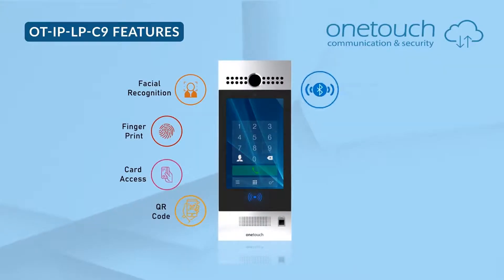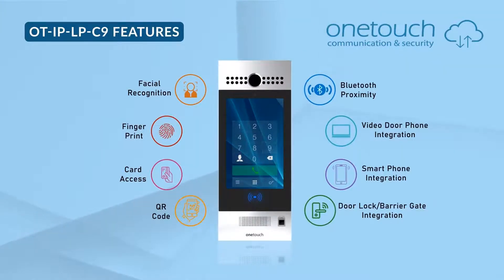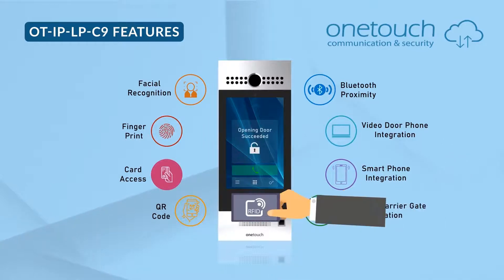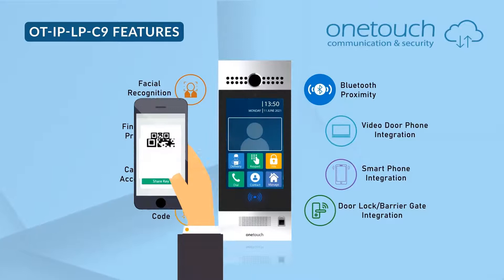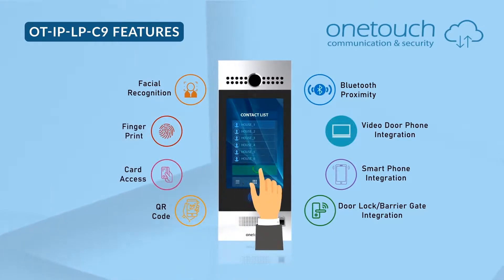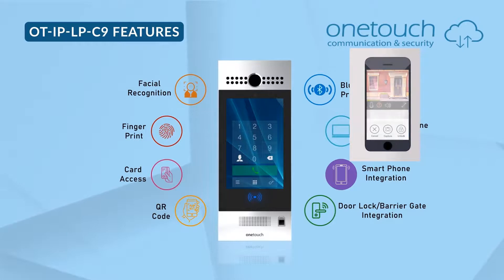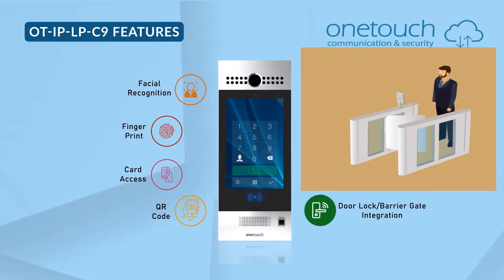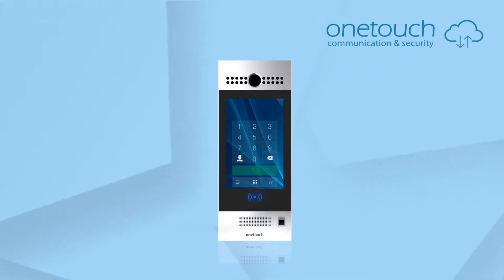ONETOUCH Video Entry Station | SIP based Building Video Entry Station | Access Control Security.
A SIP based visitor management system , which provides unmanned Access Control Security for residential and commercial buildings.
It is equipped with Advanced access control authentication like Face Recognition, Biometric Finger Scanner, Card Access, QR Code, Bluetooth, NFC with built in Video intercom. And being a SIP Compliant it can be integrated with other devices such as digital door lock or barrier gate integration.